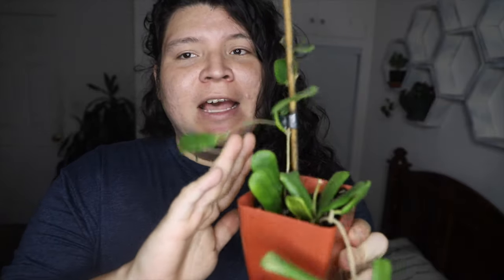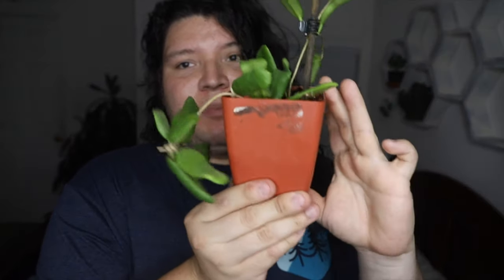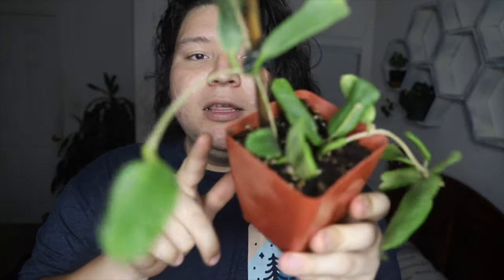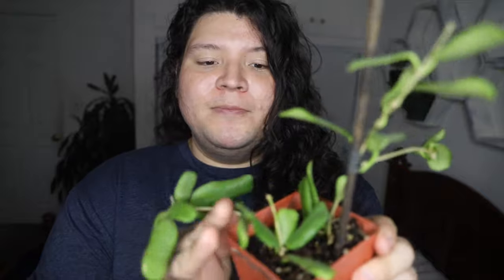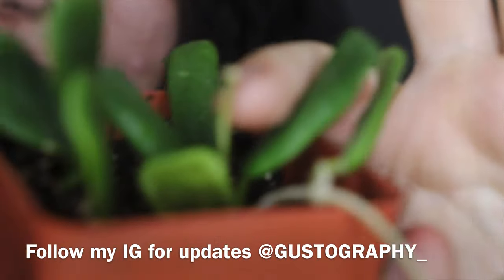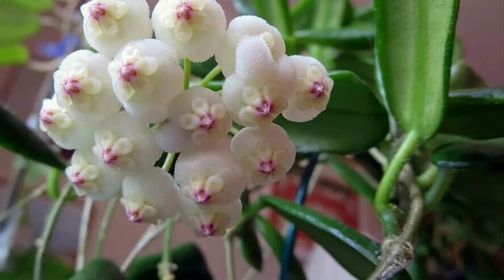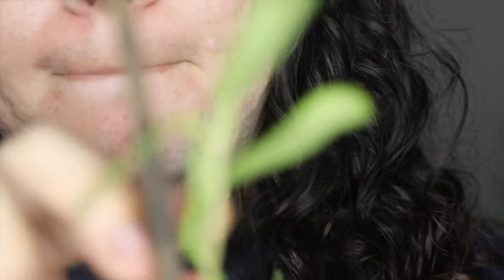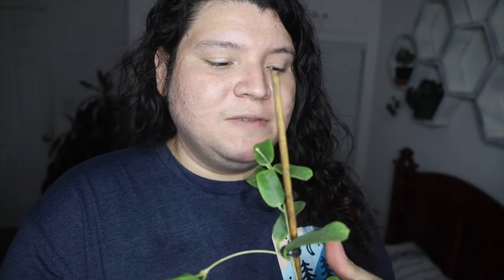Taking care of || HOYA ROTUNDIFLORA 🎋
This hoya is one of my favorites BUT it’s such a slow growing Hoya! I can’t seem to get this guy to grow new tendrils , after putting inside the greenhouse it started to grow some little mini tendrils which are taking forever to take off but definitely I noticed putting in the greenhouse was definitely a great idea

Don’t forget to drink water & water your plants